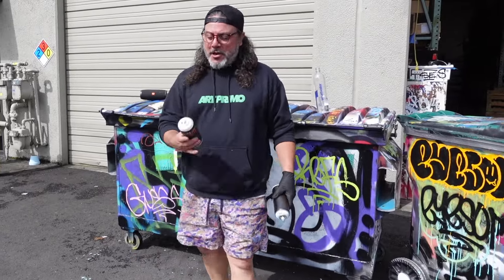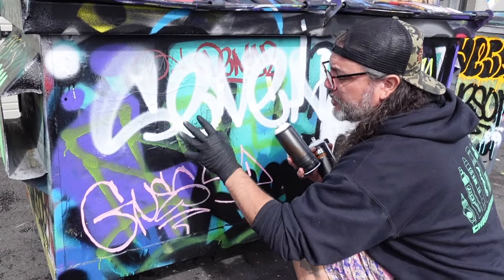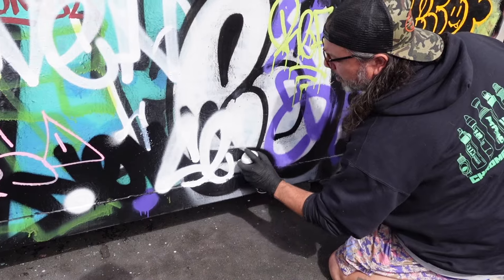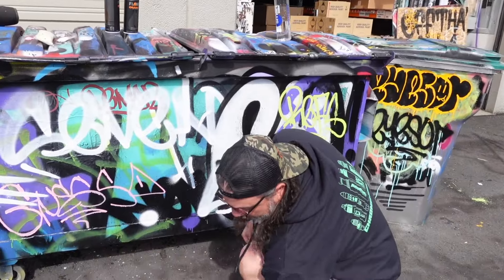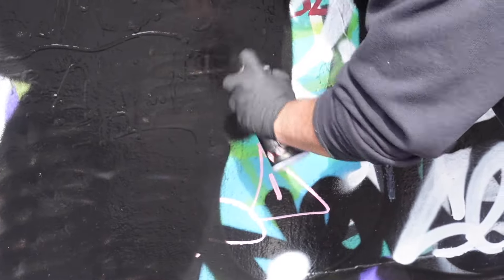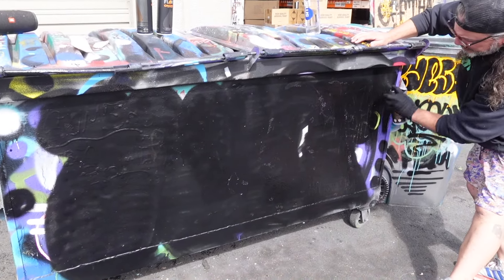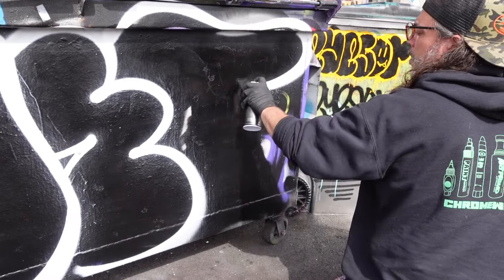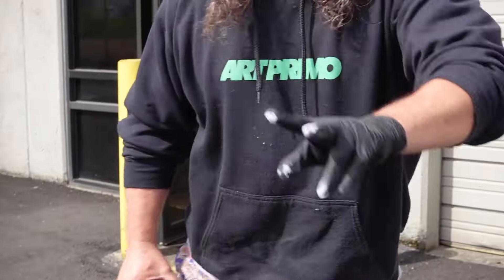New York Fat Cap Reissue - The First Test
In this video, GR tests out the NYF reissue. He also listens to wild jazz music.